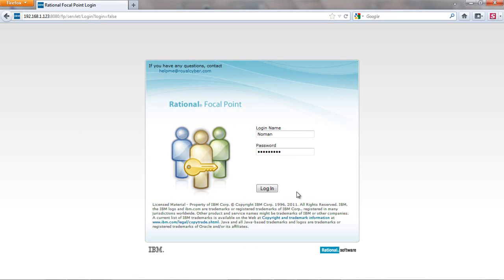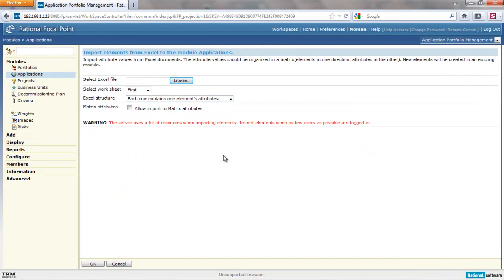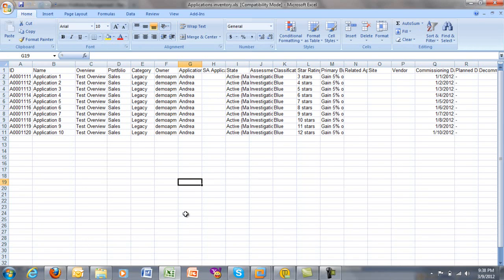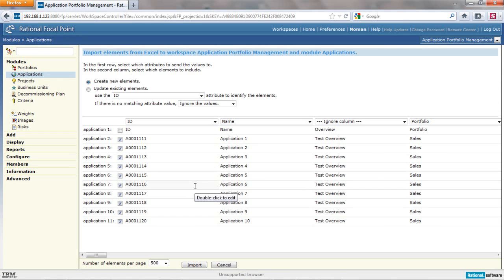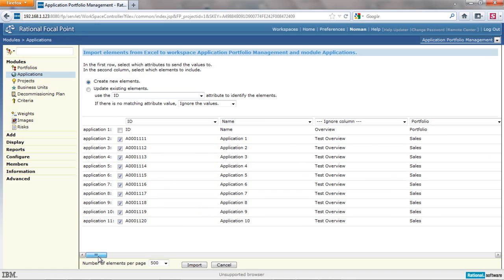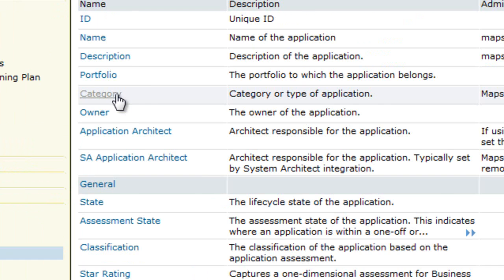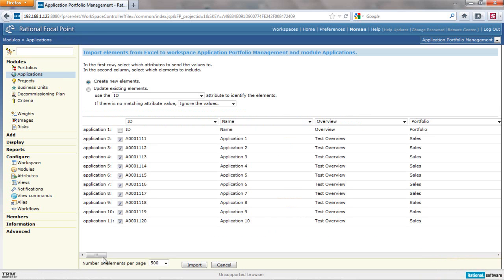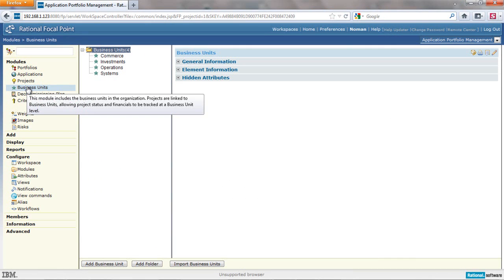IBM Rational Focal Point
How to Import requirements and manage attributes into Rational Focal Point